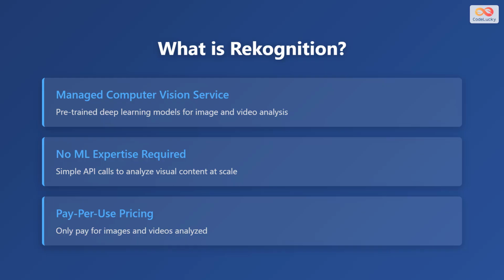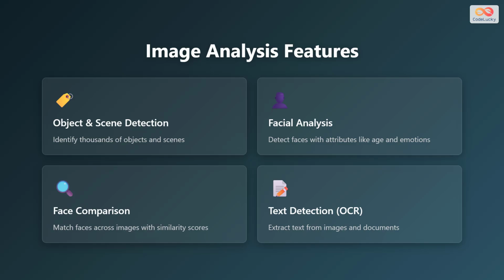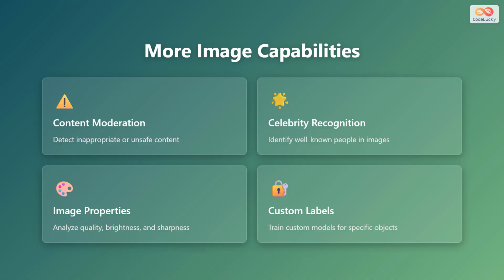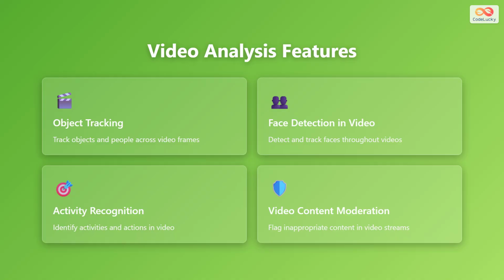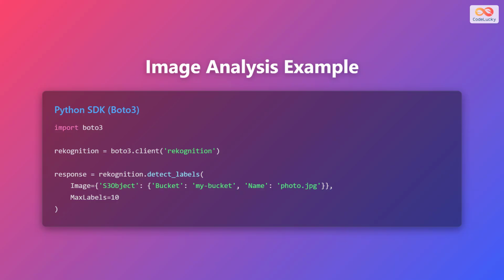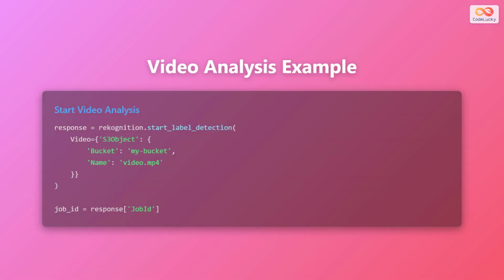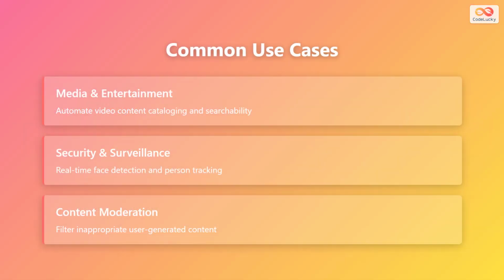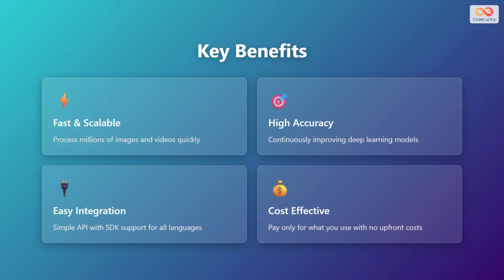AWS Rekognition Tutorial: Image & Video Analysis for Beginners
Learn AWS Rekognition from scratch! 👁️ This comprehensive tutorial covers everything you need to know about Amazon's powerful computer vision service.

🎯 What You'll Learn:
• What AWS Rekognition is and how it works
• Image analysis features: object detection, facial analysis, text recognition (OCR)
• Video analysis capabilities: object tracking, activity recognition, content moderation
• Custom labels and celebrity recognition
• Real-world use cases in media, security, and content moderation
• Code examples using Python and Boto3
• Pricing and free tier details

💡 Perfect for beginners with no machine learning experience required! AWS Rekognition makes computer vision accessible through simple API calls.

🚀 Whether you're building security systems, automating media cataloging, or moderating user content, this tutorial will get you started with AWS Rekognition's powerful features.

📊 Free Tier: Analyze 5,000 images and 1,000 minutes of video per month free for 12 months!

Chapters:
00:00 - AWS Rekognition: Image and Video Analysis
00:23 - What is Rekognition?
00:57 - Image Analysis Features
01:33 - More Image Capabilities
02:04 - Video Analysis Features
02:32 - Image Analysis Example
03:00 - Video Analysis Example
03:31 - Common Use Cases
04:01 - Key Benefits
04:33 - Ready to Get Started?
05:03 - Outro